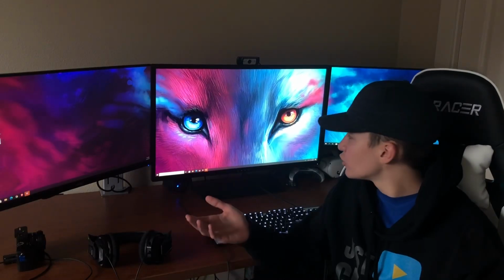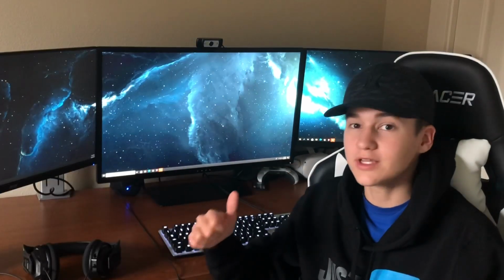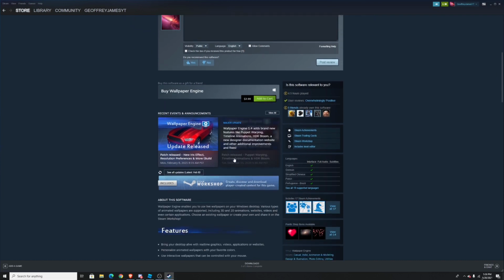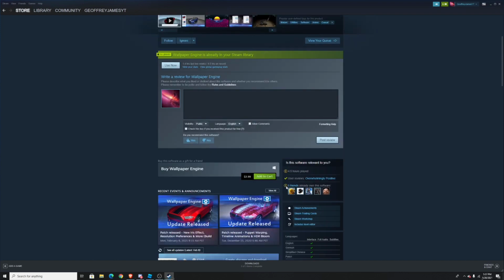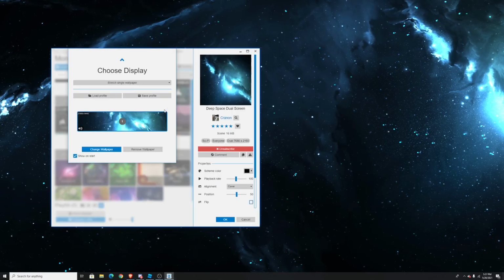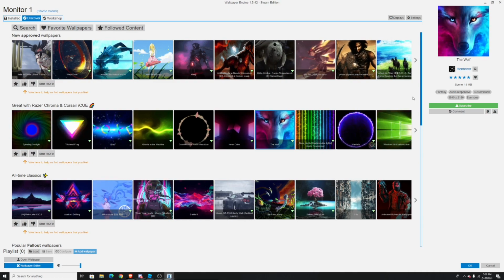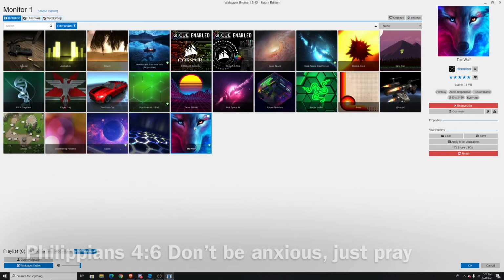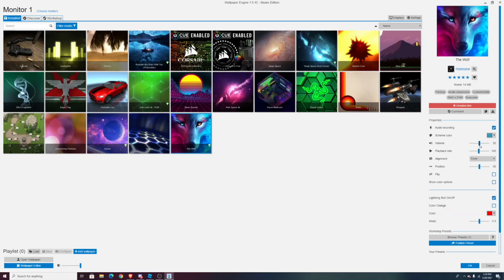How to Get Animated/Moving Wallpaper on Windows 10 (2022)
How to Get Animated/Moving Wallpaper on your Windows 10 computer in 2022! This will be a full step-by-step tutorial on how to get moving wallpaper backgrounds on your laptop or PC in 2022. Using the program Wallpaper Engine it's super easy to do. So if you want to have a moving or animated wallpaper on your windows computer make sure to watch this whole video! I will also be showing you some of the best animated wallpapers.